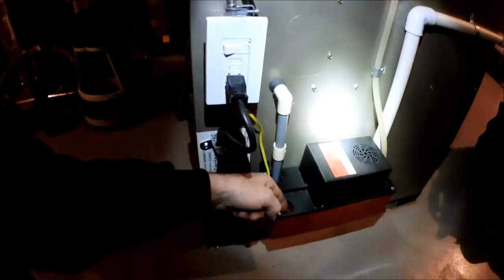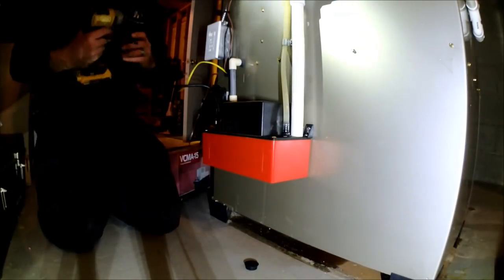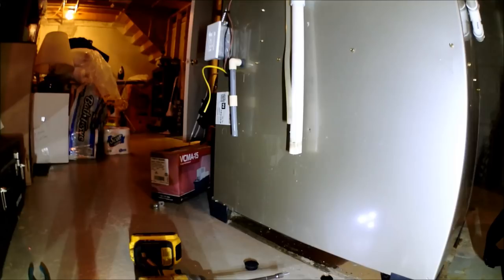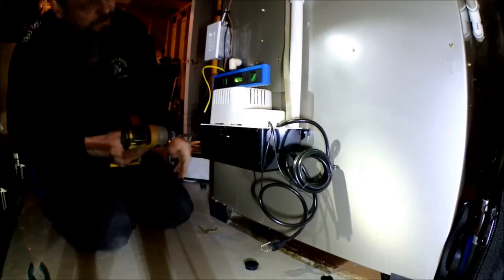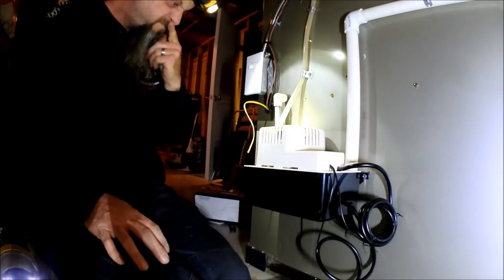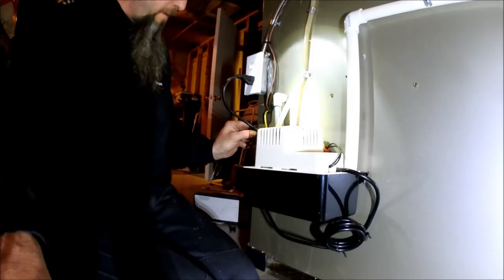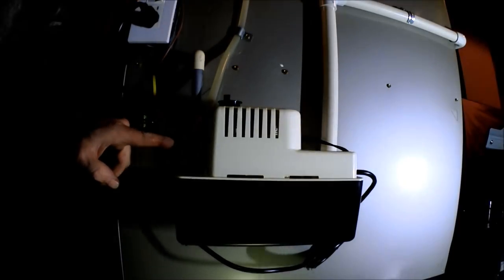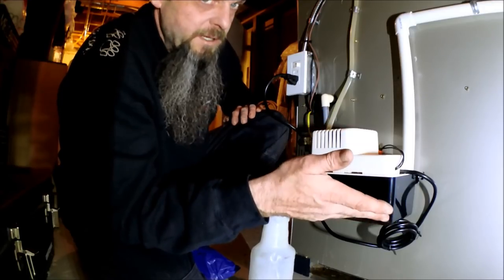Quick condensate pump change out (Little Giant condensate pump)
Quick condensate pump change out

Little Giant condensate pump

Dewalt head lamp

DEWALT DCL050 20V Max LED Hand Held Area Light
Milwaukee 2131-20 M18 ROCKET Dual Power Tower Light
Milwaukee M12 Surge Hydraulic Driver Kit 2551-22
Milwaukee 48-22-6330 Tongue and Groove Pliers Set
Veto Pro Pac Tech XL Tool Bag
Amprobe  AMP-320 Clamp Meter
Fluke 117 Electricians True RMS Multimeter